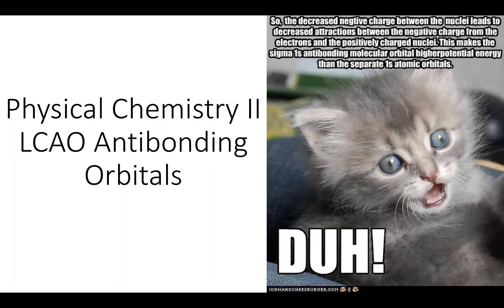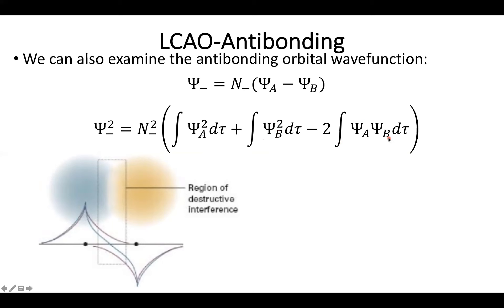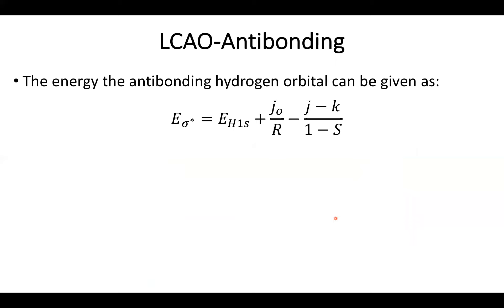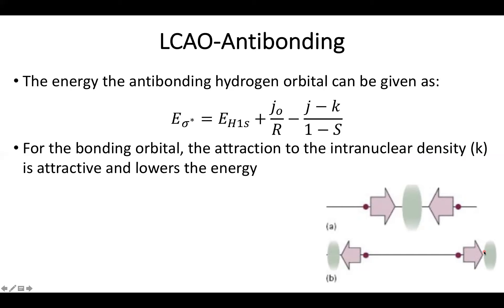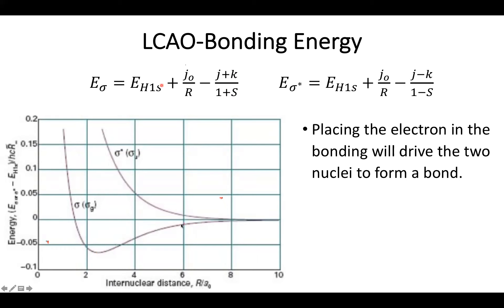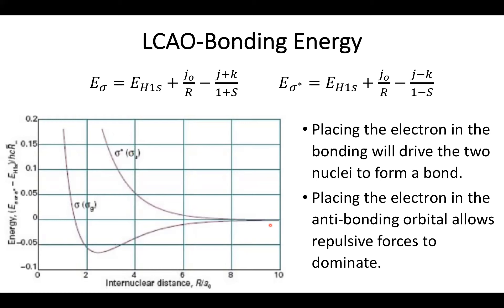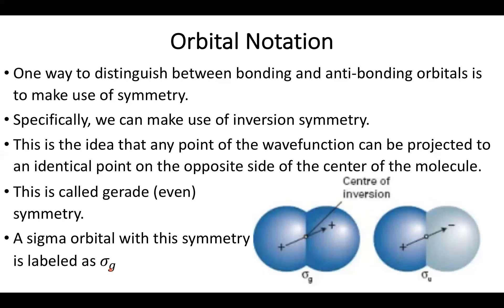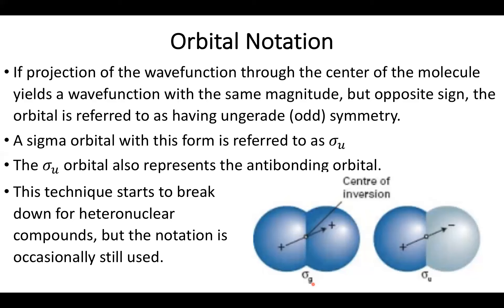9.8-LCAO Antibonding Orbitals